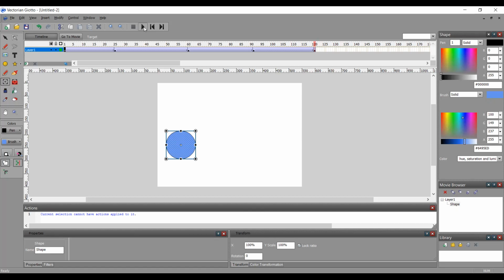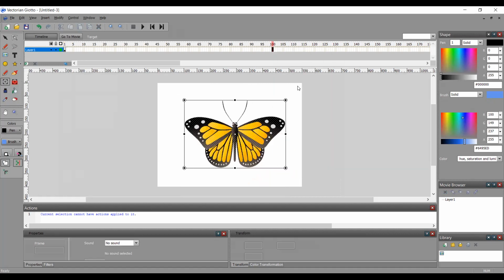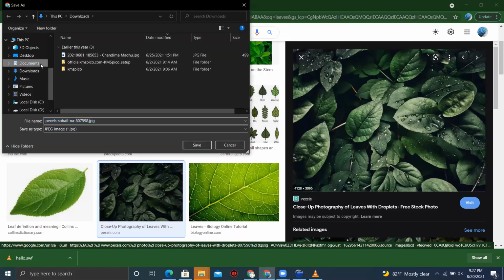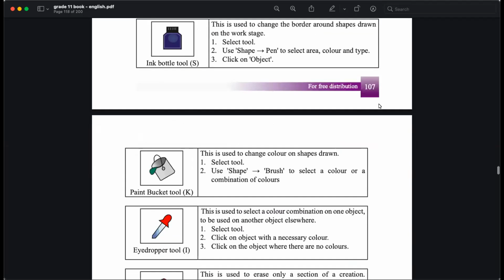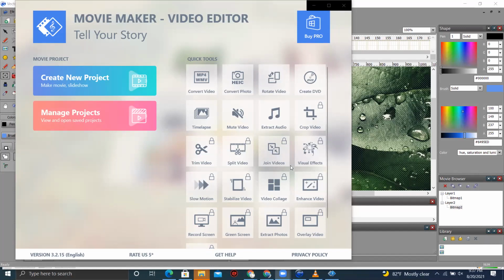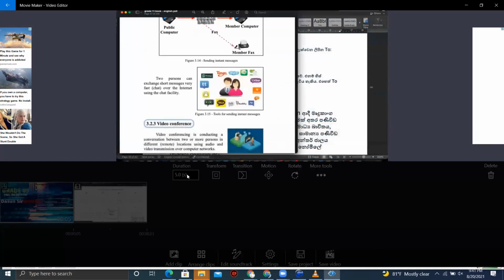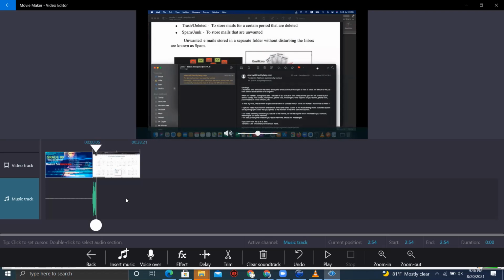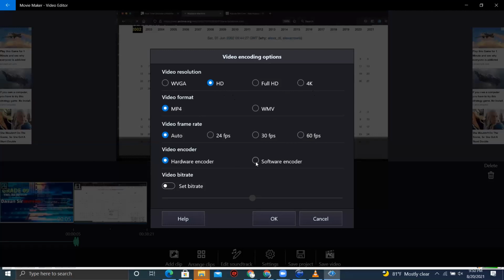OL ICT Grade 11 English Medium Multimedia vectorian giotto and movie maker p2 2021 08 20